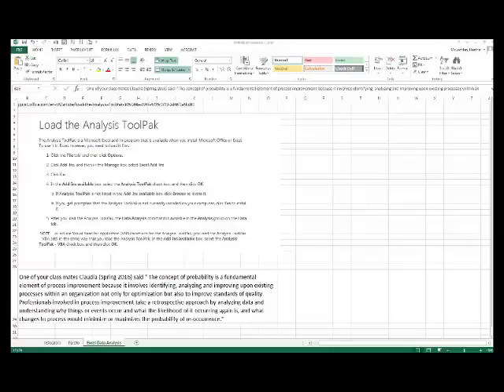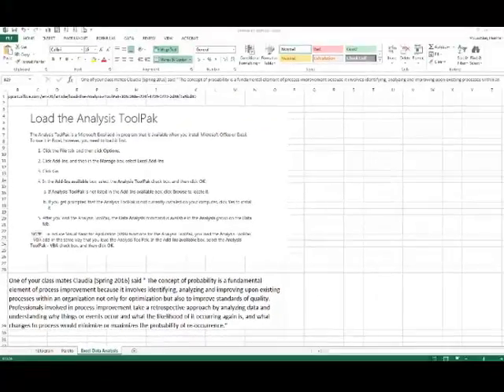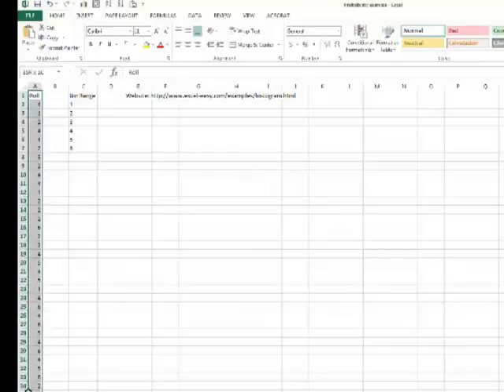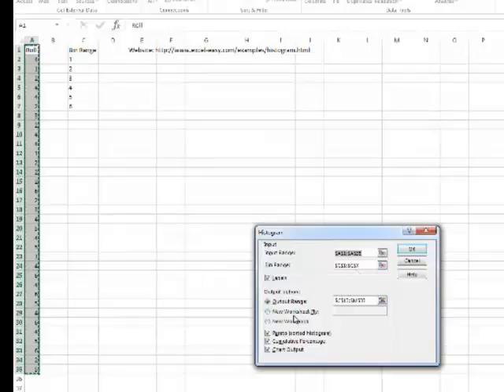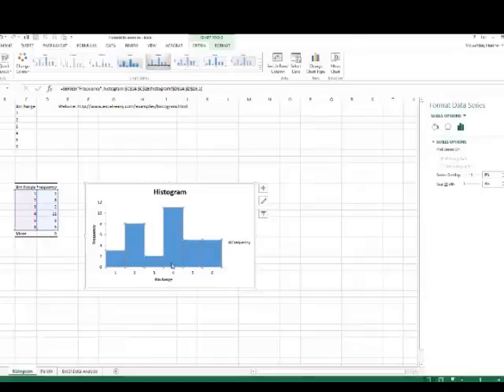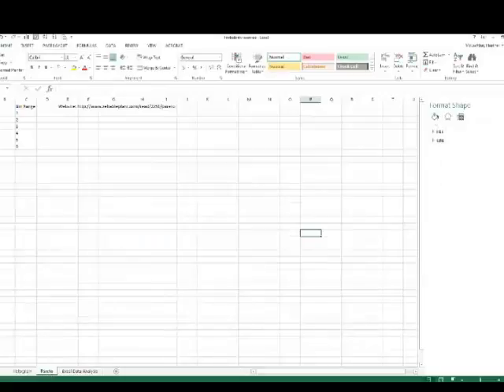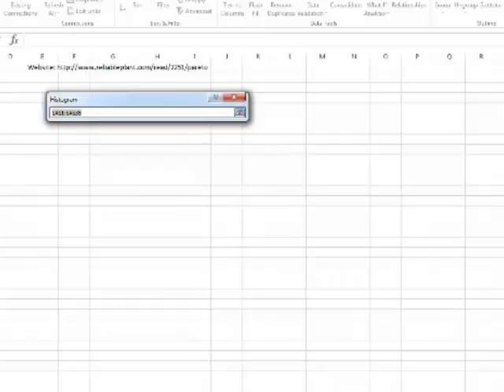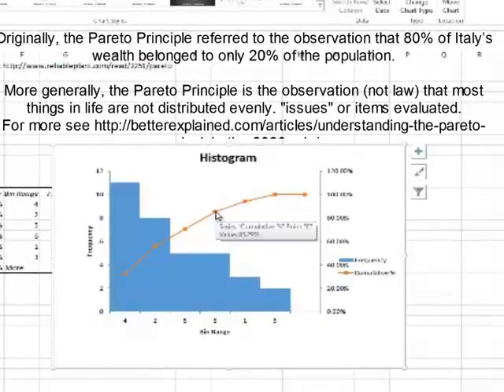Histogram and Pareto Charts